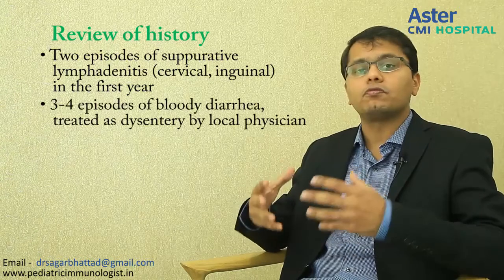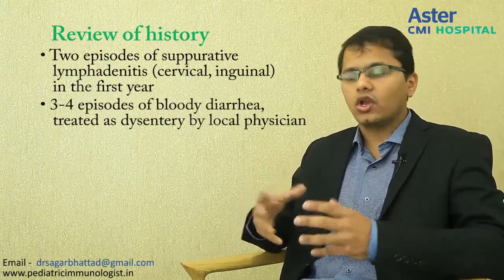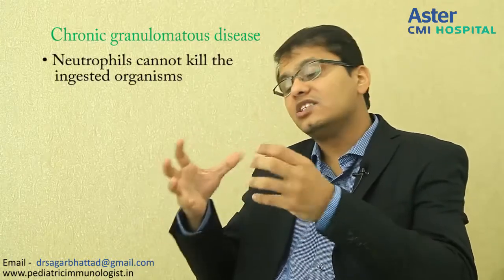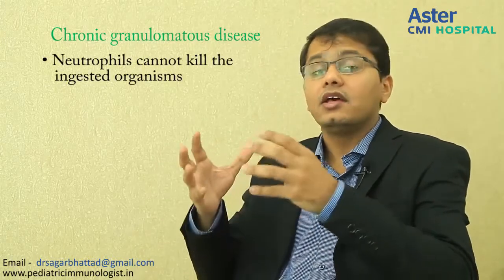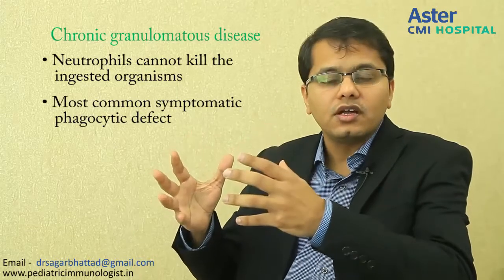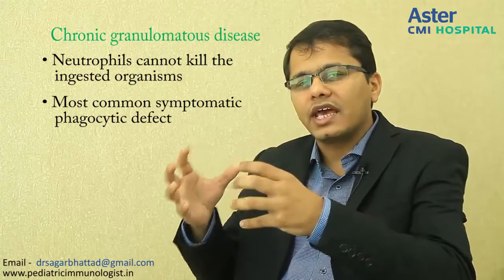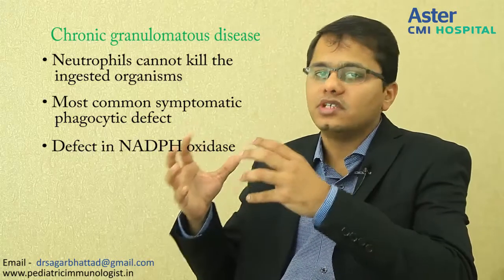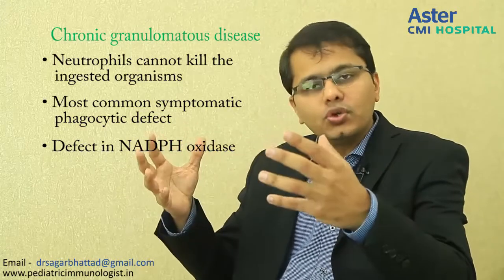Approach to phagocytic disorders Specialist Dr Sagar Bhattad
A simplified approach to phagocytic disorders. A group of primary immune deficiencies that are characterized by an increased risk of infections due to defect in phagocytes.